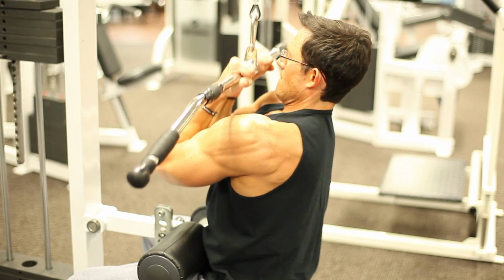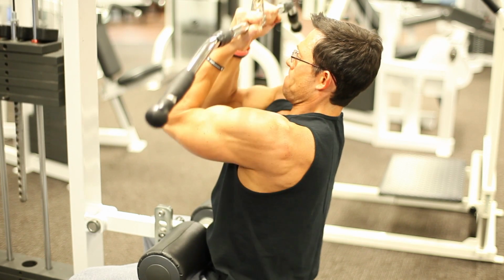Pull-Downs for Biceps in Bodybuilding : Gain Muscle & Get Fit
Pull-downs for biceps in bodybuilding are very effective due to the specific type of muscle activity that is being used. Find out about pull-downs in biceps for body building with help from an experienced physician in this free video clip.

Expert: Charlie Seltzer
Filmmaker: Brandon Somerton

Series Description: Working out isn't just about losing weight - it can also be about gaining muscle. Gain muscle through workouts with help from an experienced physician in this free video series.